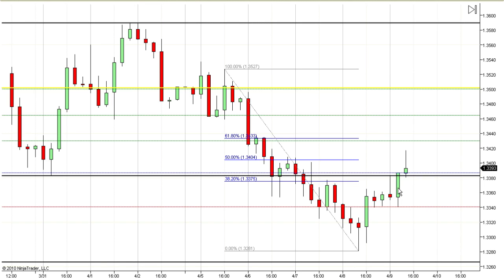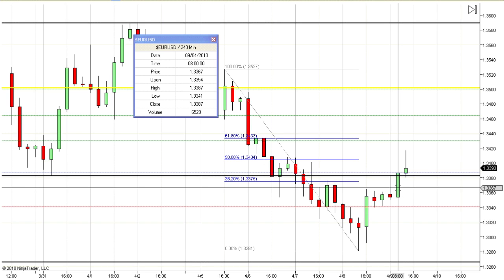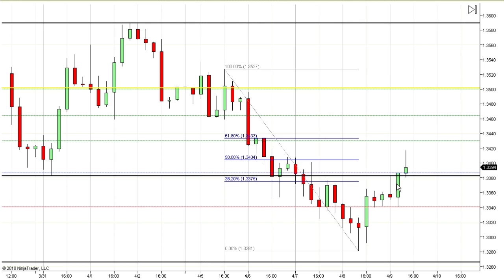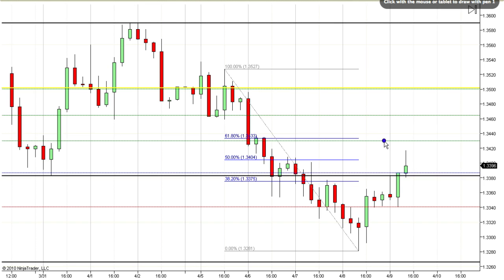EURUSD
Description of my EURUSD trade, and why I took it, and where my profit levels are. Trade taken 9/4/2010